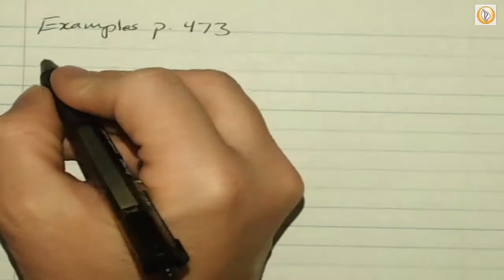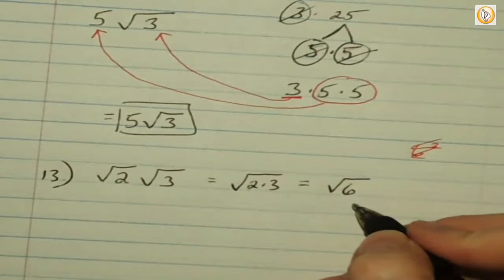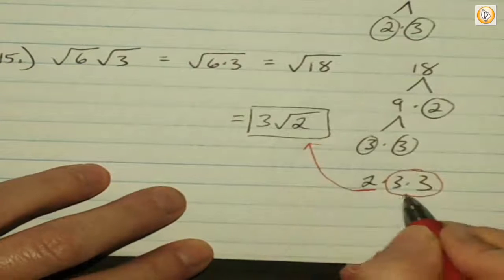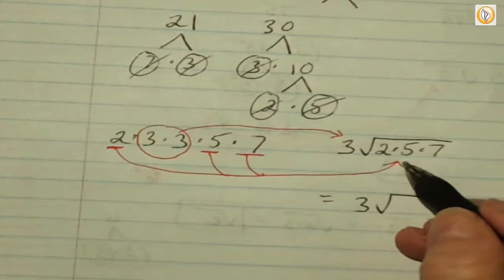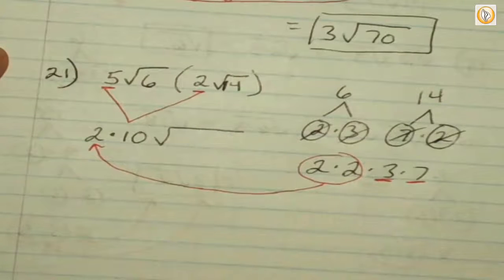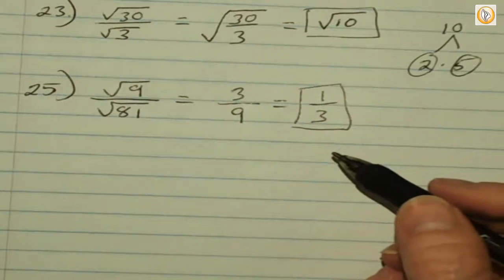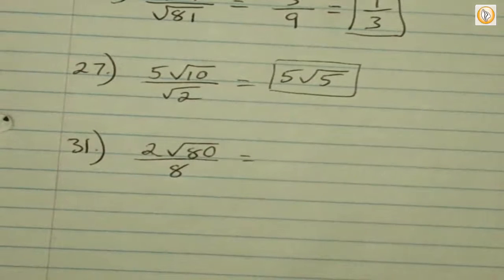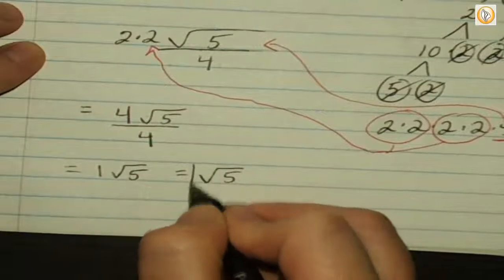PreAlg 11.5 Products and Quoients of Radicals Part 2